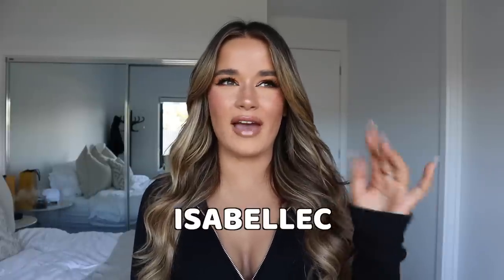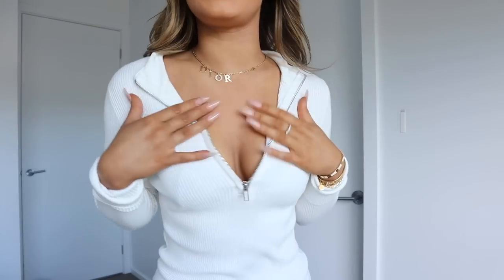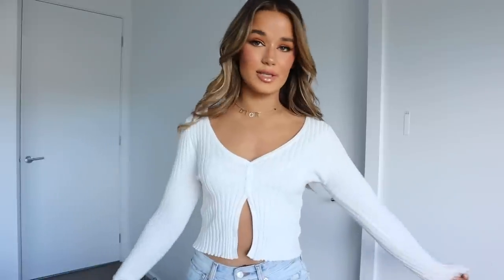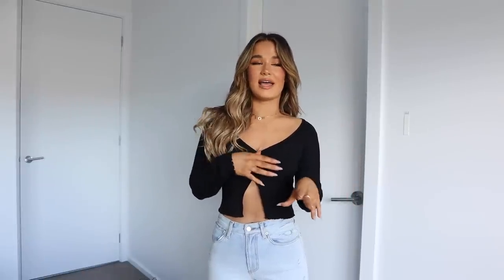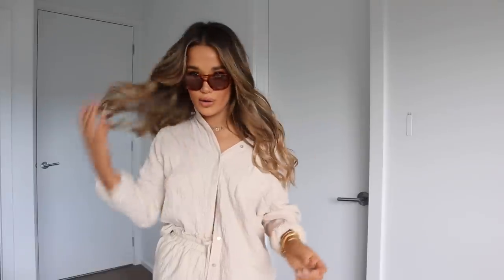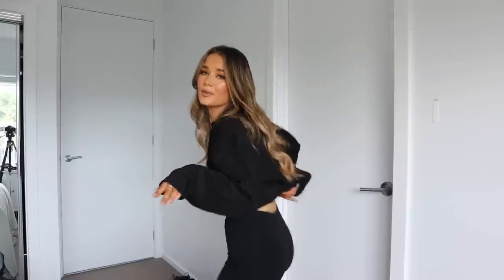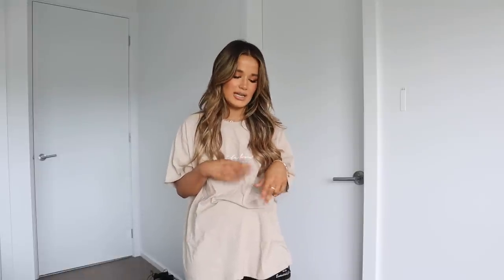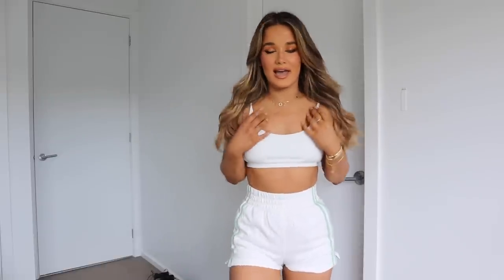WHITE FOX BOUTIQUE HAUL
This was fun to film hehe :)

⋆✰~ ⋄ FOLLOW ME ⋄ ~✰⋆
Snap: belle_clarke1